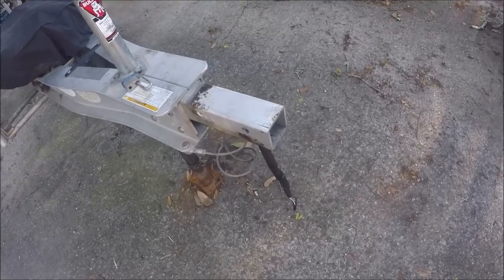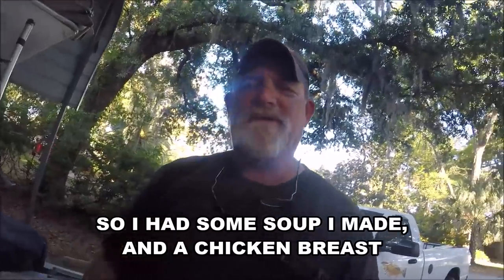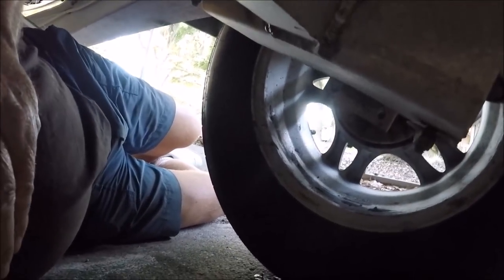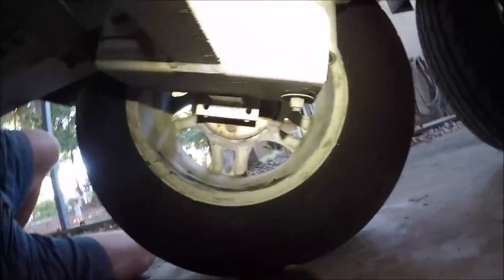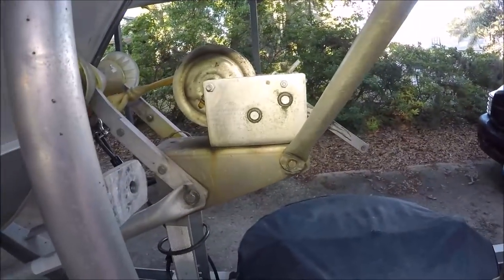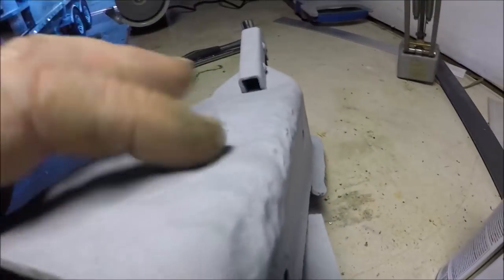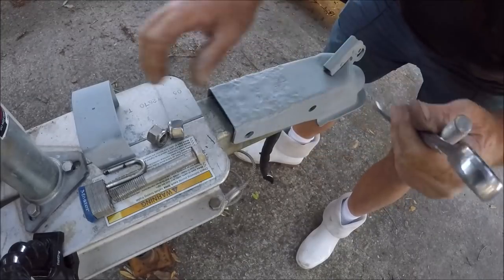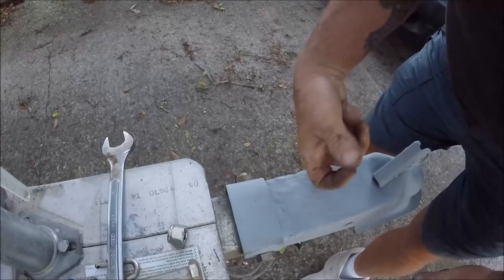BOAT TRAILER long term ownership, Rolls Axle trailer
ANOTHER  VIRAL VIDEO  "JETTYWOLF LIVE" - Easter Holiday 4/21/2019

boat trailers, aluminum boats, aluminum trailers, boat trailer review, rolls axle trailer, boat trailer modifications, boat trailer maintenance, saltwater boat trailer,  long term trailer review

IT'S BEEN AWHILE...HAD A BREAK IN THE FISHING ACTION.
(WHICH HAS BEEN GREAT)

A BIT OF BOAT TRAILER,  VLOGGING.

MY 16 YEAR OLD, ROLLS AXLE TRAILER

WITH A FEW ''MACGYVER'ISMS''.
YES, IF YOU ARE OLD ENOUGH YOU KNOW WHO AND WHAT THAT IS. IT'S A LOT OF WHAT I DO, TO MAKE STUFF WORK.

DON'T KNOW WHAT OR WHO MACGYVER IS??. ''LOOK IT UP''

NEEDED A PROJECT, SO I BANGED THE RUST OFF MY TRAILERS ''STEEL'' COUPLER, AND NOTICED A BIT OF ''THINNING'' OF THE STEEL, AFTERWARDS (OF COURSE) SO IN THE MEAN TIME QUICKLY CAME UP WITH A QUICK INSURANCE POLICY.

ROLLS AXLE BOAT TRAILERS UNIQUE FEATURE:
''The Aluminum frame Spring uses a hard plastic as a piston that compresses a block of high durometer urethane die rubber. All fastenings are stainless steel and the hinge bolt rides on a continuous nylon bushing. The spring is warranted for life.''

via PRODUCT REVIEWS on my channel